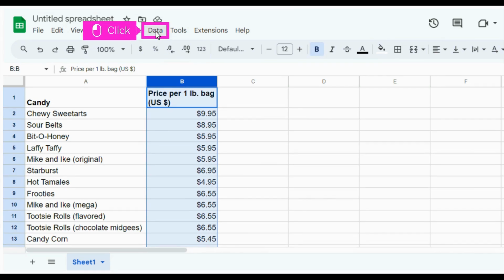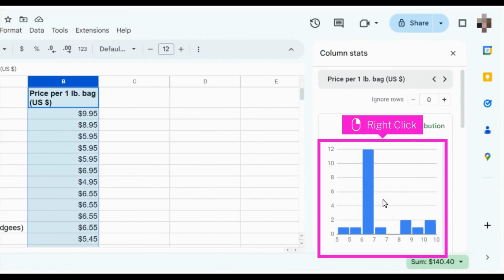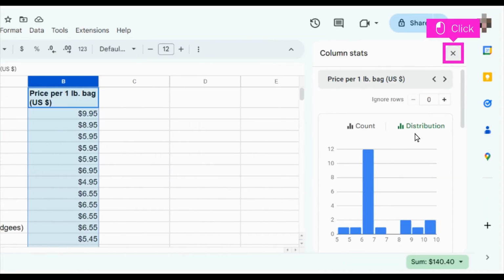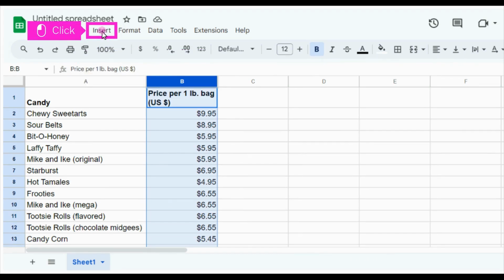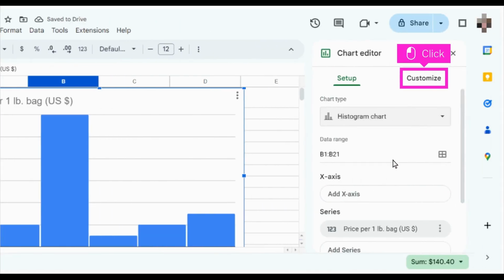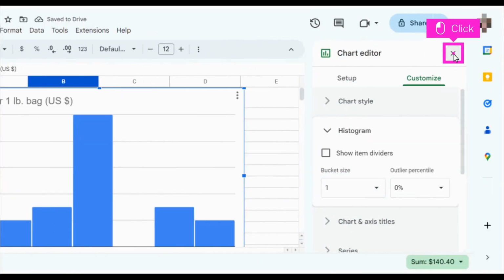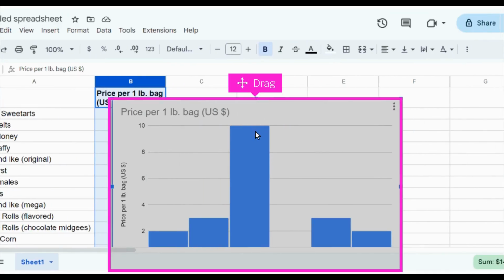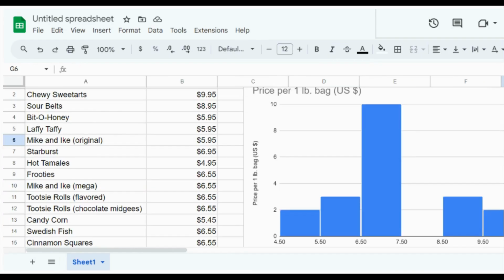Google Sheets - How to create simple histograms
Watch this quick & easy tutorial to see how to, even with a hundred rows of data, allow histograms to give us a visual representation of the distribution of the data.

The link at the end of the video that refers to an iorad tutorial to see how to use a pivot table to adjust your histogram is

Thank you to @benlcollins for contributing the idea for this tutorial.